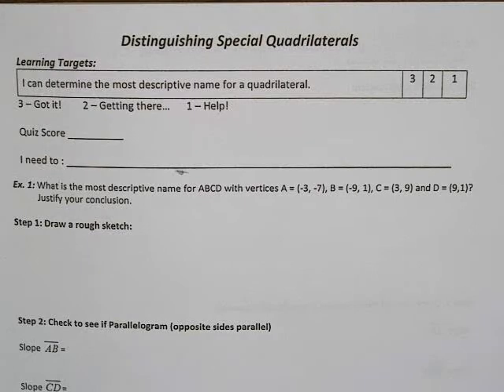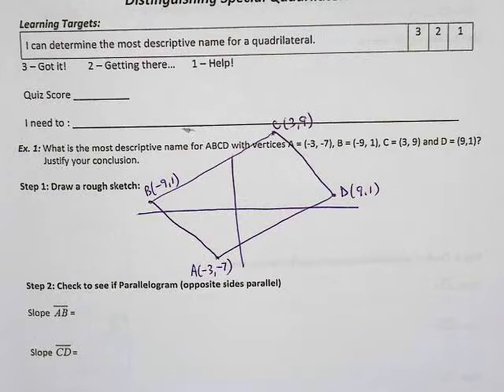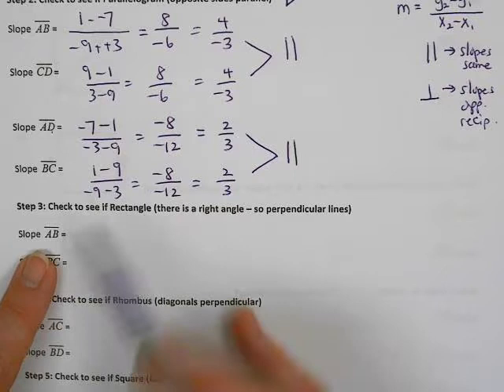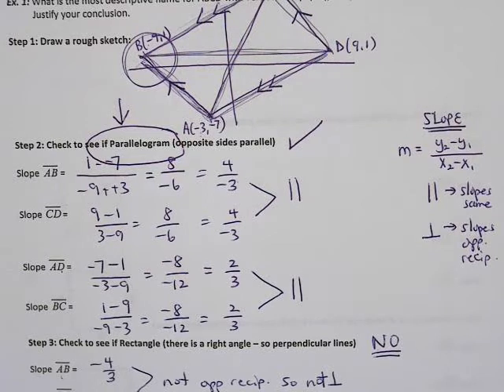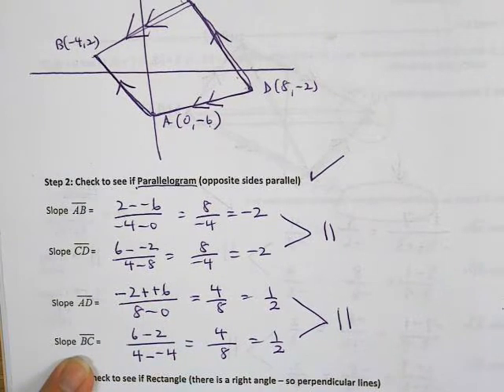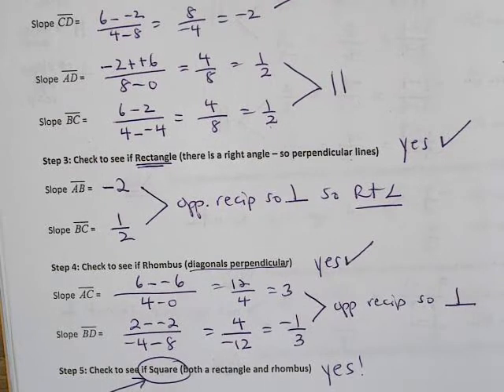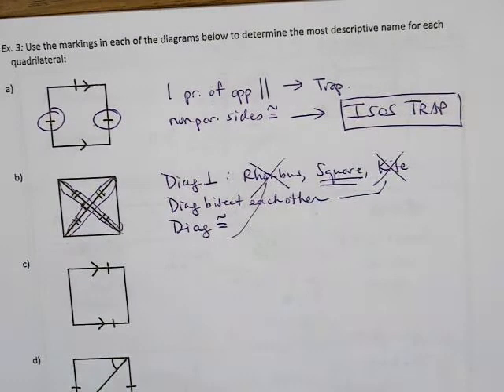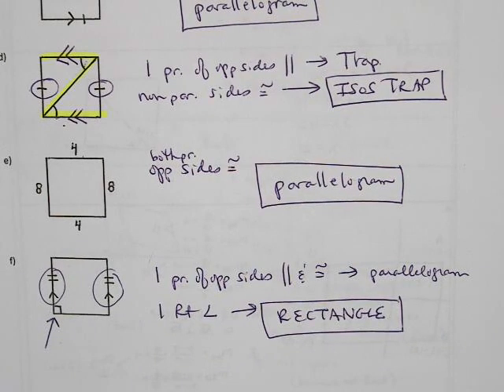5 7 video notes